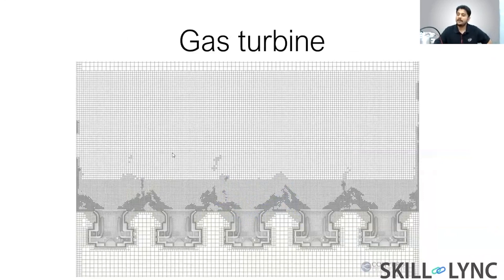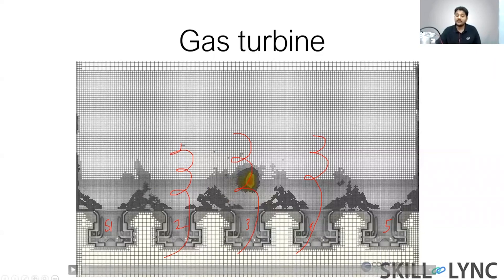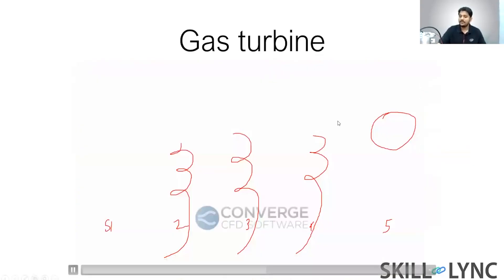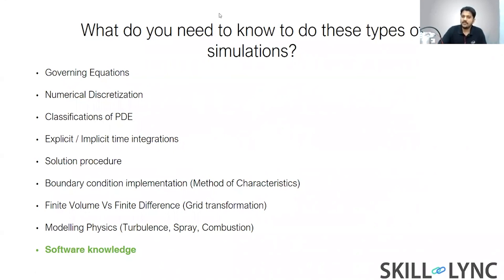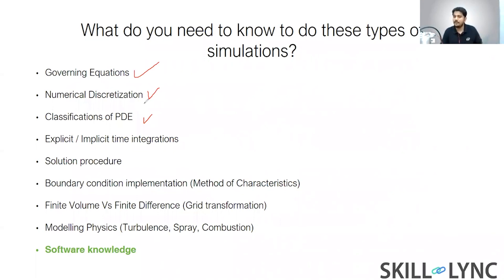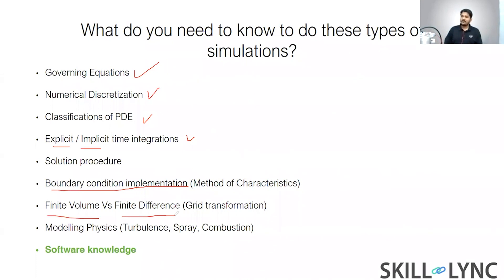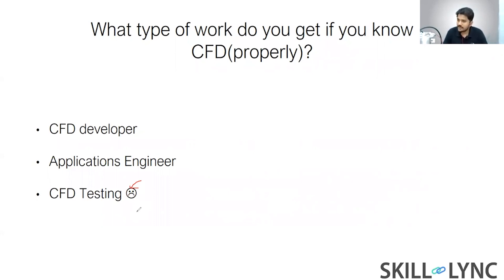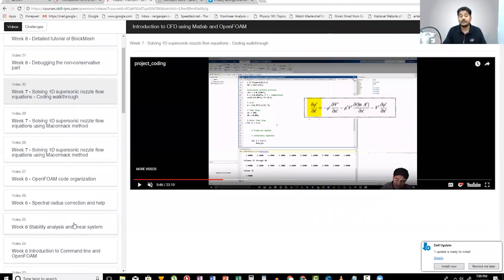Gas Turbine Simulation | Skill-Lync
This video is Part 4 of Webinar on "Introduction to CFD" conducted by Skill-Lync. This webinar mainly covers the basics concepts of CFD. The instructor Is Sarangarajan Vijayaraghavan, Senior Research Engineer at Convergent Sciences, USA.

1. Learn industry oriented technical skills from an industry expert.
2. Work on 4 Industry oriented projects & 8 challenges. Create a strong profile for you to get recruited. Here is an example profile of one of our students
3. Attend 4 live video conferencing support sessions every week.
4. Private group access. Interact with industry experts and Skill-lync support team 24/7, get your doubts clarified
5. Master Course students get to work with a career mentor to provide better job opportunities.
6. We are top rated Mechanical Engineering Online Course Providers - 4.9/5 over 180 reviews

1. Master Course in Computational Fluid Dynamics
2. Master Course in Design Engineering

1. Introduction to Computational Fluid Dynamics - CFD
2. Advanced CFD using ANSYS Fluent
3. Advanced IC Engine course using Converge CFD
4. Advanced HVAC system CFD analysis course using Converge CFD
5. Advanced Turbomachinery simulation course using Converge CFD
6. Computational Combustion using Python & Cantera
7. Advanced CFD Meshing using ANSA
8. Intro to Finite Volume Methods using C++
9. Advanced Aerodynamics course using Converge CFD.

1. Advanced Structural Analysis using ANSYS WorkBench
2. Crash Worthiness Analysis using HyperWorks & Radioss
3. LS Dyna for Structural Mechanics FEA

1. Vehicle Dynamics using Matlab
2. Suspension design using MSC Adams
3. Vehicle Dynamics for FSAE & BAJA cars
4. Multi Body Dynamics for Automotive Applications

1. Ultimate SolidWorks course - Learn Solid Modeling & Surface Modeling in SolidWorks
2. Introduction to Sheet Metal Designing
3. Automotive Sheet Metal Design for BIW Components using Catia or NX CAD
4. Geometric Dimensioning & Tolerancing - ASME Y14.5M 2009 standards

***Numerical Simulation:***

1. MATLAB, Python & SolidWorks